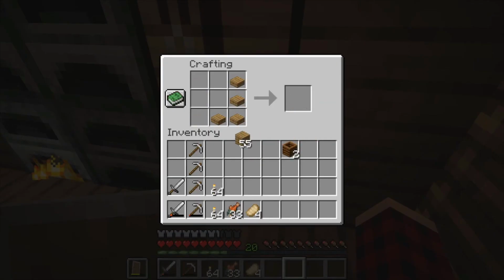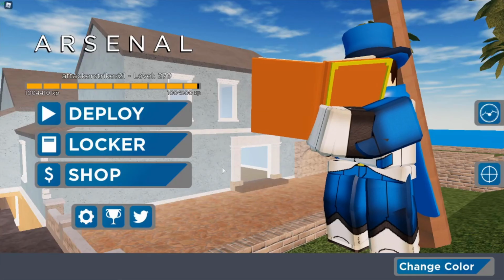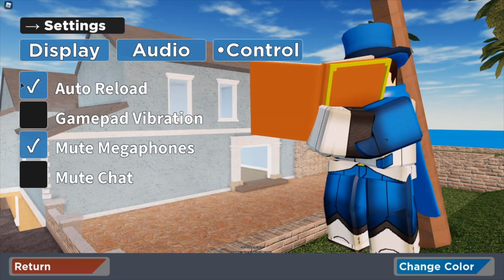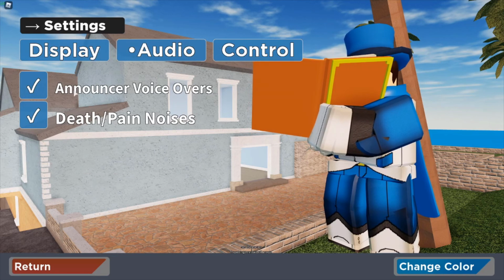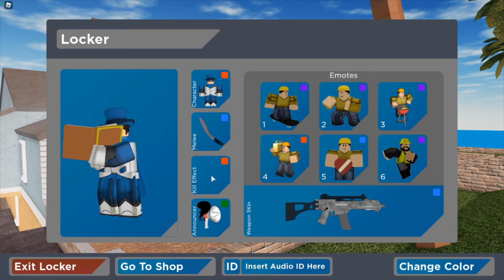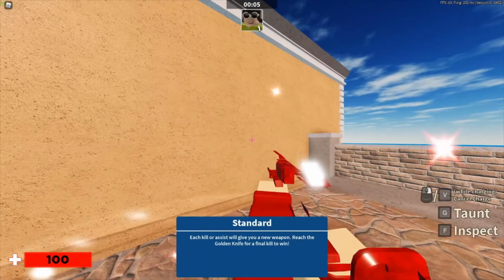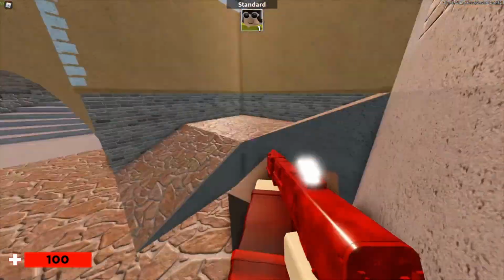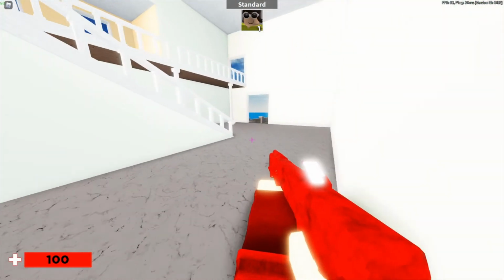Roblox Game Review: Arsenal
I review the Roblox game: Arsenal.

Songs Used
Yun Head, MOL$ - Departure

Links
Outro: Cats on Mars by Yun Head (w/ MC Virgins)